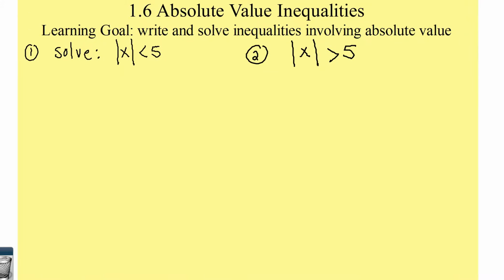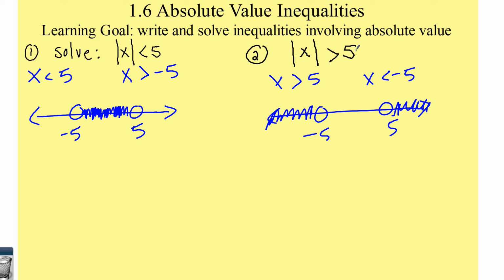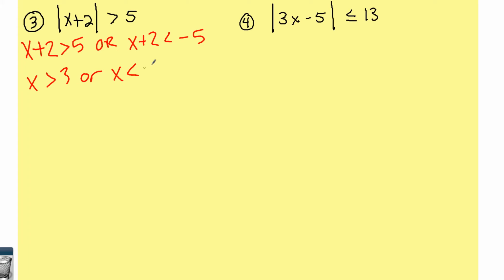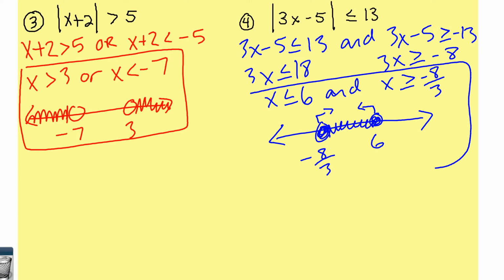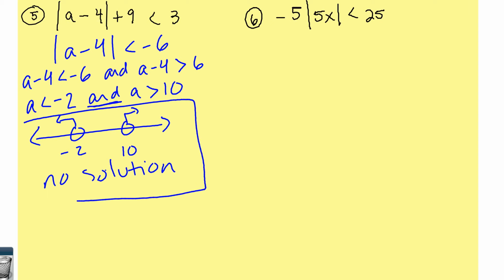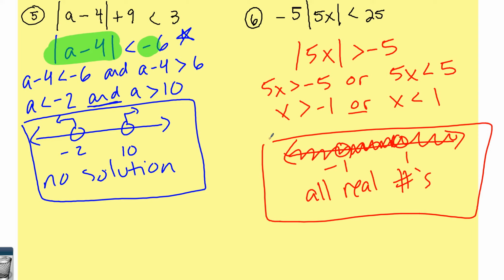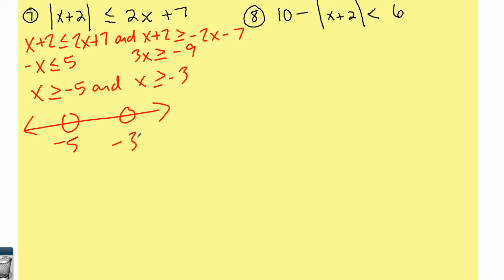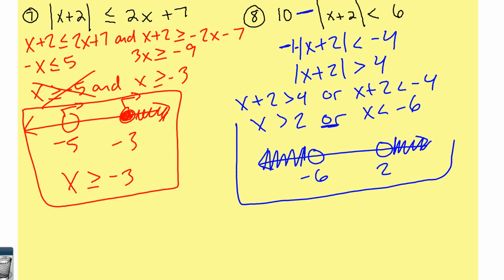1.6b abs valu ineq